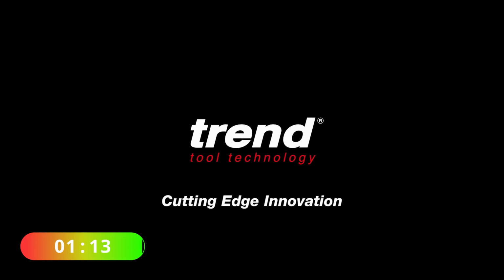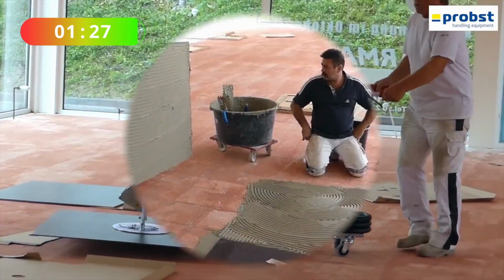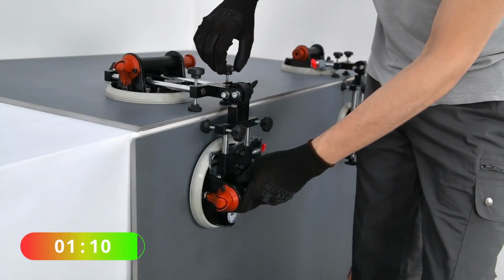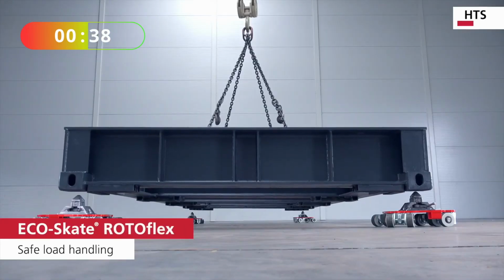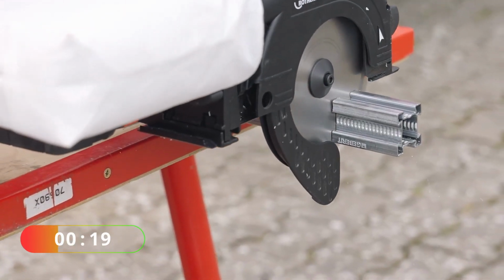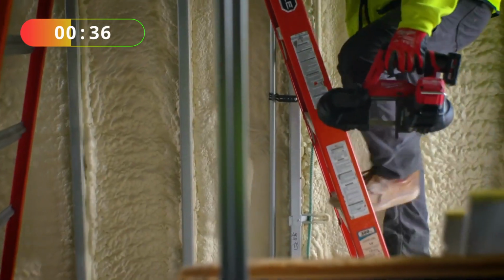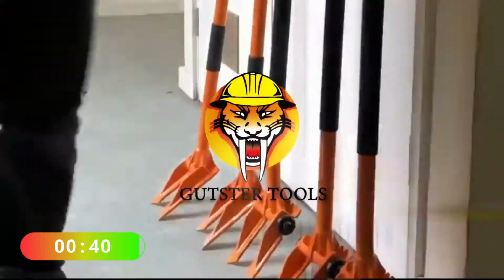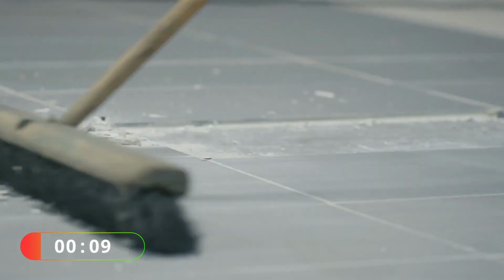Amazing tools for your workshop to make life easier. जीवन को आसान बनाने के लिए शानदार उपकरण।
Amazing tools to make you life easier. जीवन को आसान बनाने के लिए शानदार उपकरण।

Welcome to InnoVisionX. Be Amazed at the best YouTube channel for the latest in technology and innovative inventions from around the world!

In this video we have amazing tools for many DIY jobs and even construction sites. These tools will not only make your life easier, but it will also speed up any job that comes your way. With tools so small they will fit in any toolbox, to bigger tools that will enable you to make around huge equipment.